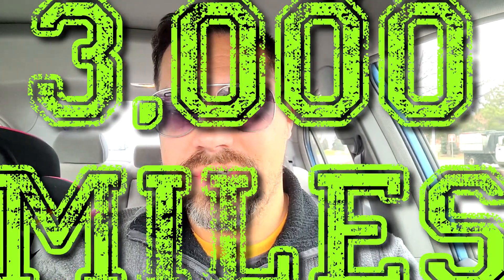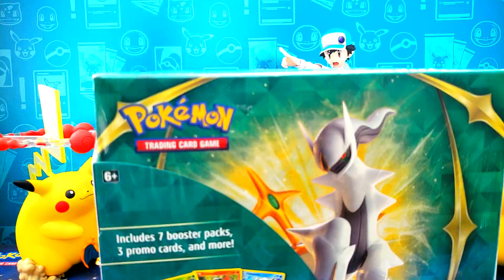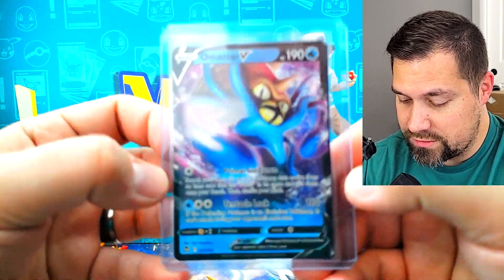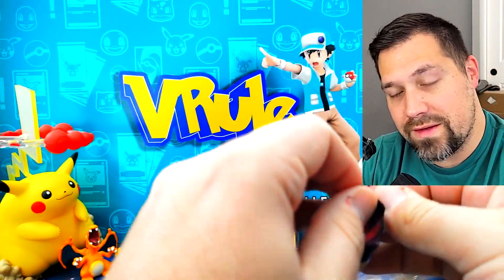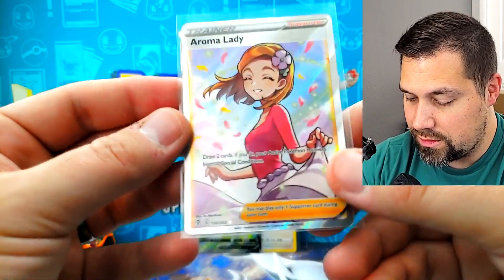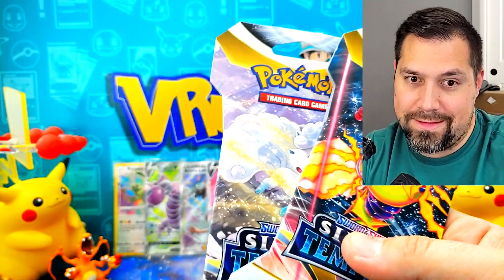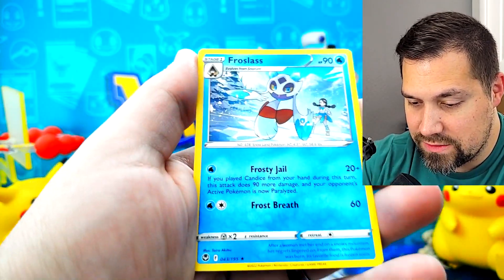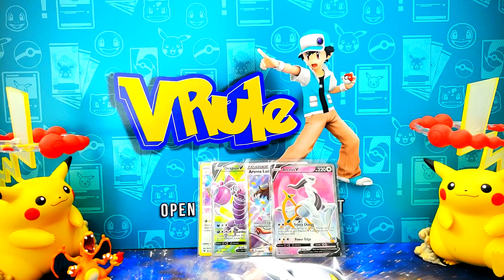I Traveled 3,539 Miles for Pokemon Cards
Pokemon - I Traveled 3,539 Miles for Pokemon Cards
Hi Team V, welcome to the VRule!